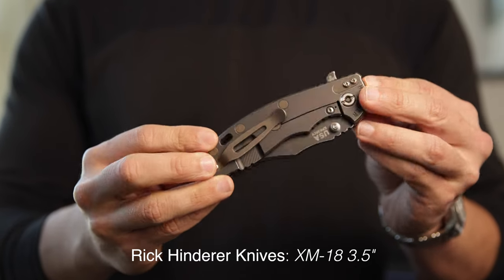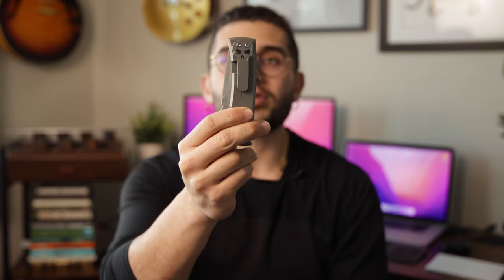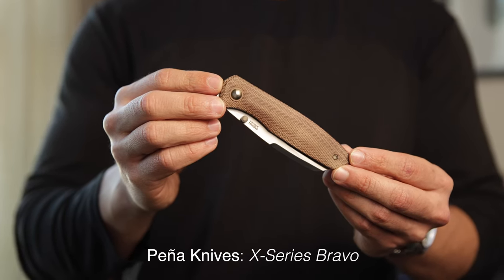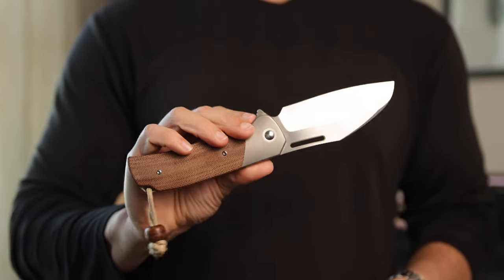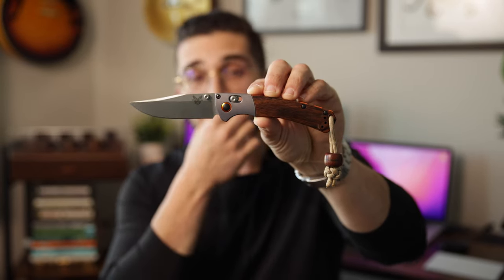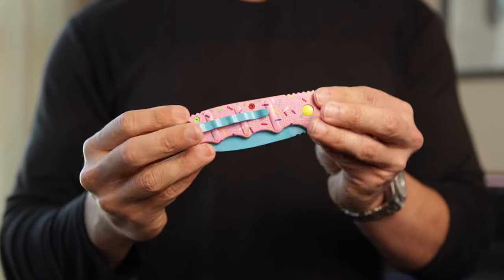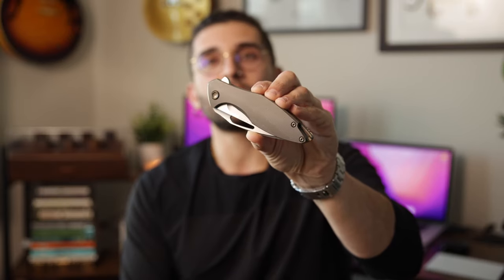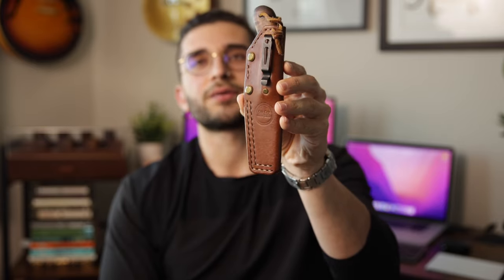My Knife Collection 2023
How often should I upload these?! Let me know down below